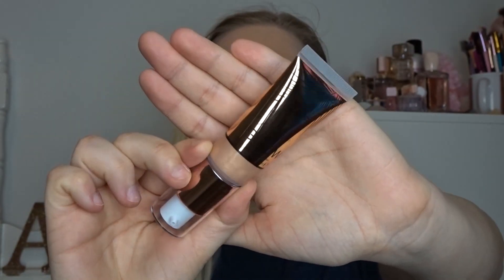NEW REVOLUTION GLOW COLLECTION REVIEW | makeupwithalixkate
Welcome to todays video where I am testing out a few new products from the new Revolution glow collection, I hope you enjoy!xo